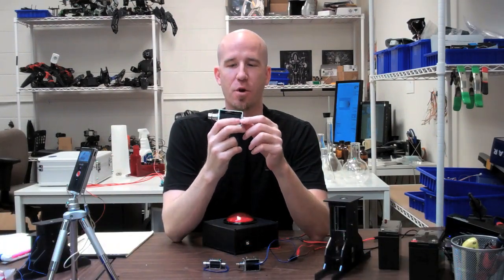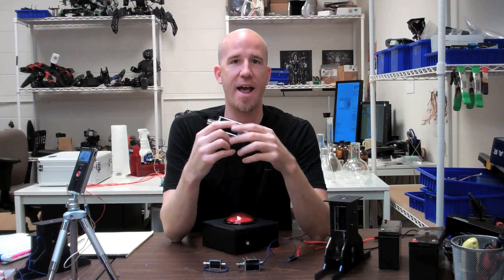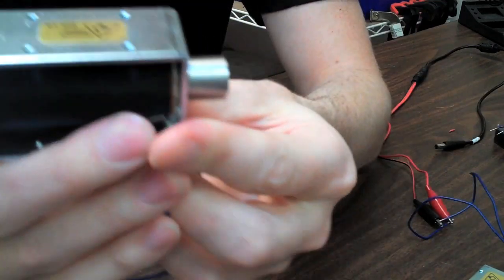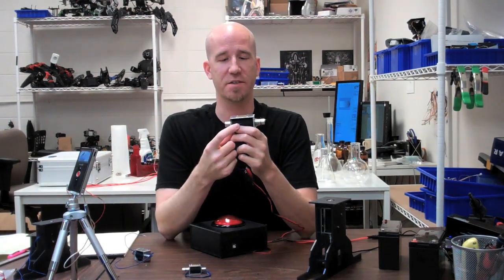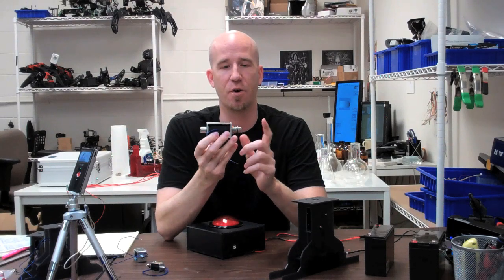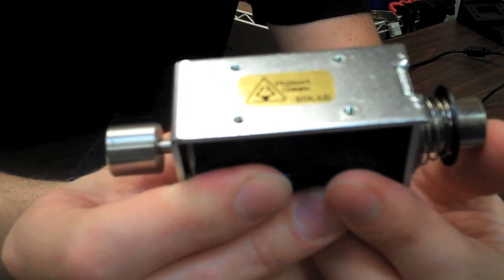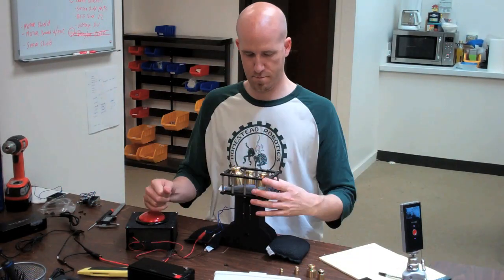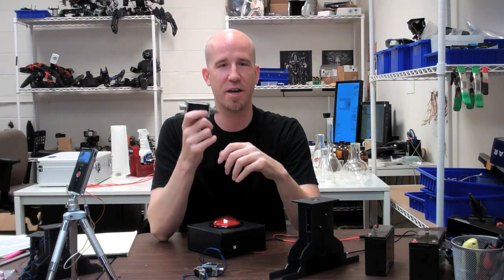New Solenoids are here!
Do you need a solenoid to hook up to your Arduino? Well we've just added 3 new solenoids to our catalog. Don't be fooled by their size, these powerful little solenoids can lift a lot! You'll be using these Arduino Solenoids to create everything from latches and locks to home brew pinball machines! Just hook up a relay to your Arduino and you'll be controlling them in no time!